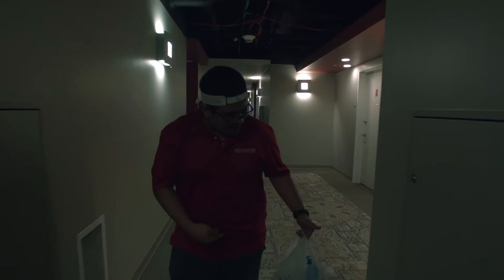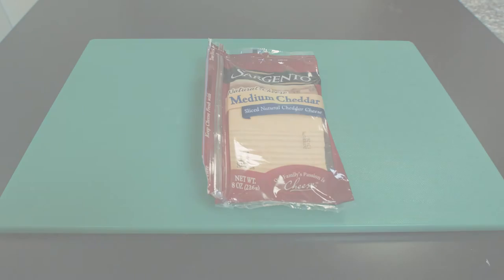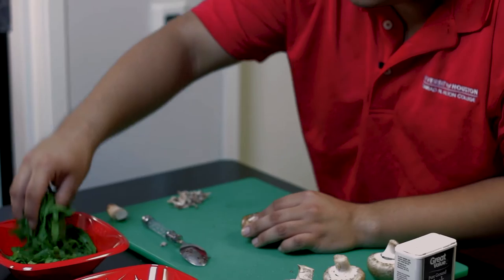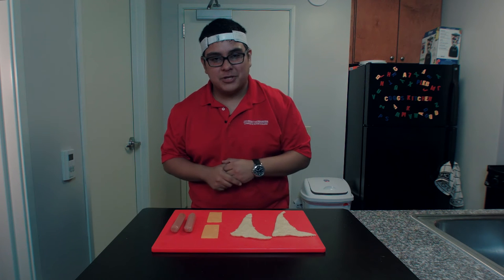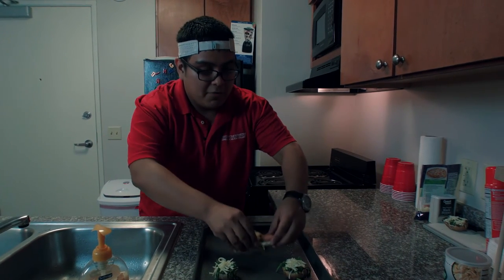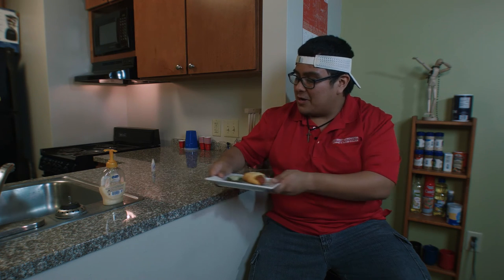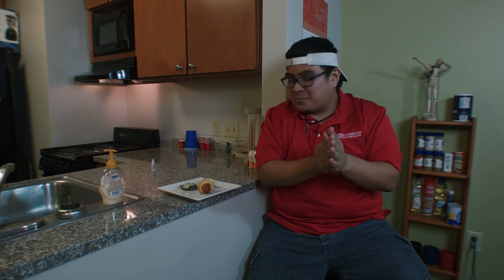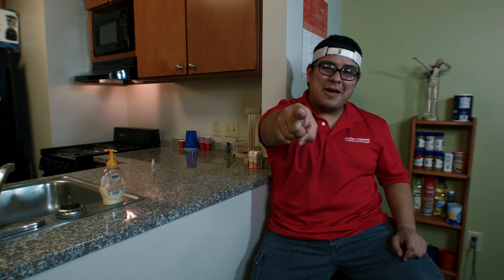Coogs Kitchen: Stuffed Mushrooms and Pigs in a Blanket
We're finally back for season 3 of Coogs Kitchen! It's a new school year and we got a new location, so we're kicking things off with a little housewarming party with a few buddies and I will be showing y'all how to make stuffed mushrooms and pigs in a blanket which are great for any gathering or for a quick bite.

Ingredients:
Whole Baby Bella Mushrooms
Chopped Spinach
Shredded Mozzarella  Cheese
 Salt and Paper

Croissant Dough
Hot Dog Wieners
Sliced Cheddar Cheese

Starting with the stuffed mushrooms, grab your baby bellas and make sure they are washed. Then, carefully snap off the stems. After, with a spoon, hollow out the insides of the mushrooms to create more space inside. Try not to rupture the walls of the shroom.  Once you do that, take a pinch of the mozzarella and stuff it in the bottom of the mushroom crevice. Then, stuff the mushroom with some of that spinach. Next, season it with salt and pepper to taste. Finally top it off with one more pinch of cheese, and place it on a greased sheet pan.

For the pigs in a blanket, the first thing you need to do is separate and layout the croissant dough. Then, lay half of a cheddar cheese slice on a dough segment. From there, place a frank horizontally on the wider end of the dough and roll it up. Boom, nothing more to it. When you're done, place it onto a greased sheet pan as well.

Baking:
Both of these items can be baked together at the same temp for the same amount of time. With that being said, place them in the oven at 375° F for about 12-15 minutes, so until the croissant dough is nice and golden brown or until the cheese in the mushrooms has melted to perfection.

This is a college production.